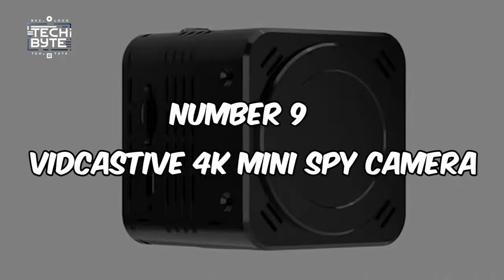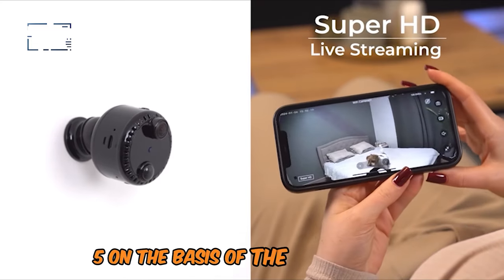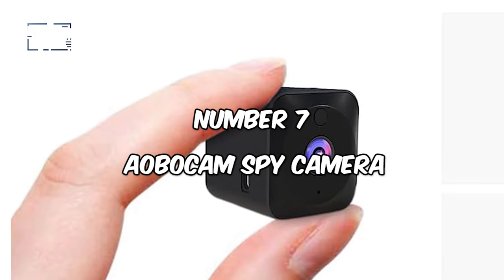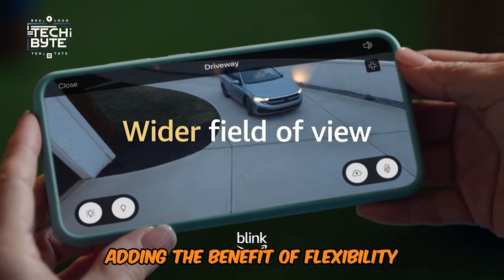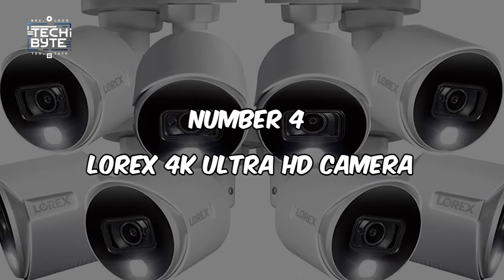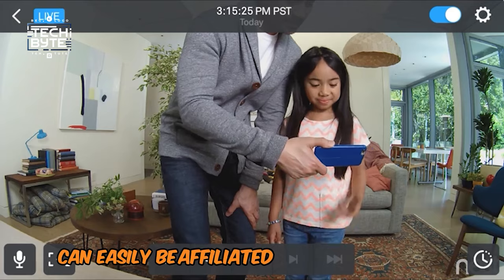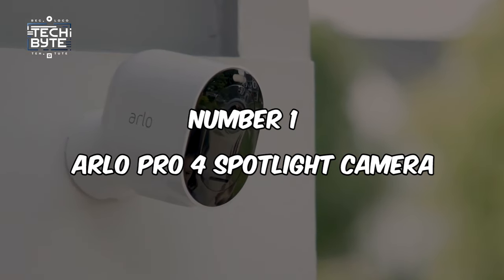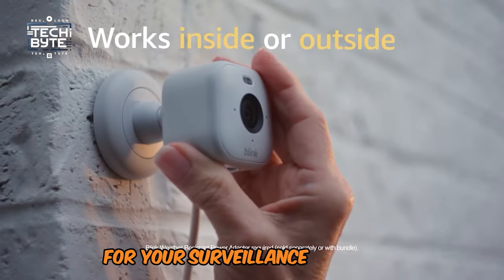Top 9 Must Have Spy Cameras You Can Buy | A Complete Guide for Surveillance Enthusiasts 2024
0:15Top 9 Must Have Spy Cameras You Can Buy | A Complete Guide for Surveillance Enthusiasts 2024

Want to feel like a spy and keep an eye on things without anyone noticing? Discover the top 9 spy cameras of 2024, where cutting-edge technology meets ultimate discretion.
Tech, Gadgets, SpyGadgets, Survilence, BestSpyCamerasWireless, MiniSpyCamera, BestSpyVideoCamera, BestSpyCameras, SpyCameras, BestHiddenCameras, SpyCamera,

CHAPTERS
0:00 Intro
0:15 Vidcastive 4K Mini Spy Camera
1:36 OKSIR USB Charger Hidden Spy Camera
2:41 AOBOCAM Spy Camera
3:31 Blink Mini Camera
4:21 GooSpy Hidden Camera Clock
5:05 Lorex 4K Ultra HD Camera
5:58 Google Nest Cam
6:43 Ring Stick Up Cam
7:31 Arlo Pro 4 Spotlight Camera